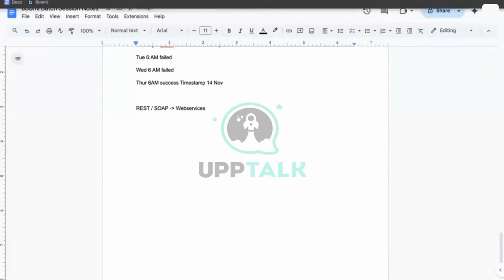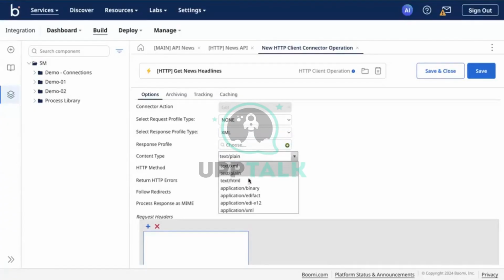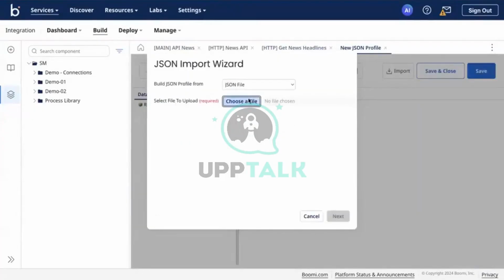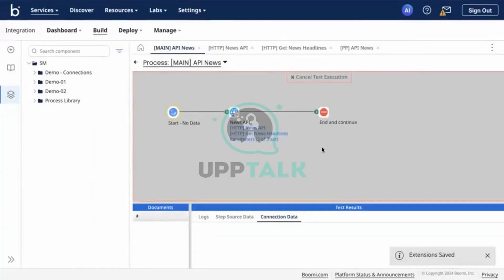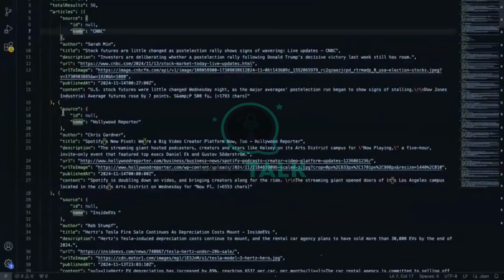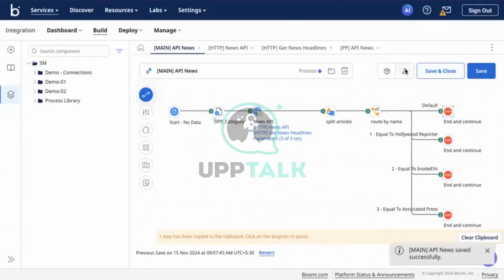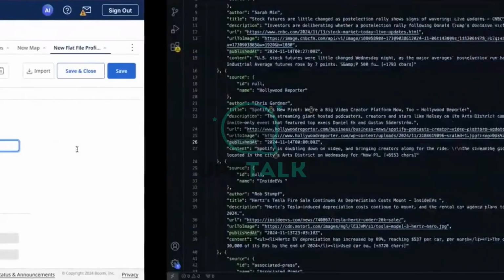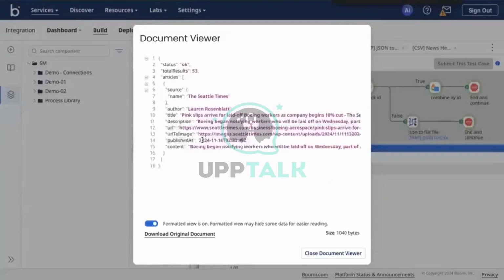Boomi Application Programming Interface | UppTalk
🚀 Master the power of Application Programming Interfaces (APIs) in Boomi!

This in-depth tutorial breaks down the essentials of Boomi APIs, helping you understand how to build, manage, and integrate APIs using Boomi AtomSphere. Whether you're a developer or architect, this video has something for you.

👨‍🏫 What you'll learn in this video:

🔍 What is an API in the context of Boomi?
🧩 How to design REST APIs in Boomi AtomSphere
🔐 Setting authentication, headers, and parameters
🧪 Testing Boomi APIs with real-world data
🌐 Publishing and managing APIs for external consumption
✅ Best practices for scalable API architecture in Boomi

🔍 Explore More:

Boomi API Design
Boomi REST API Setup
Boomi Authentication Setup
Boomi API Management
Boomi AtomSphere
Boomi API Configuration
Boomi Integration Platform
Boomi Secure APIs
Boomi API Deployment
Boomi Connectors
Boomi Web Services
Boomi API Response Mapping
Boomi API Error Handling
Boomi Testing Tools
Boomi API Lifecycle
Boomi Security Options
Boomi API Logging
Boomi Version Control
Boomi Developer Studio
Boomi API Limits
Boomi Data Transformation
Boomi Cloud APIs
Boomi API Routing
Boomi API Gateway
Boomi API Monitoring